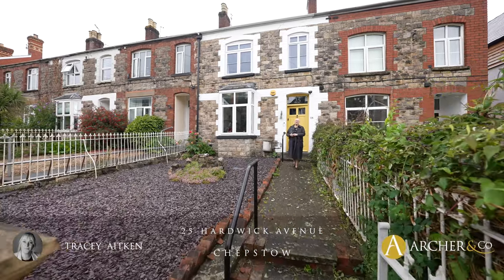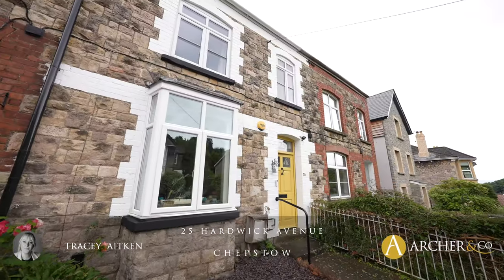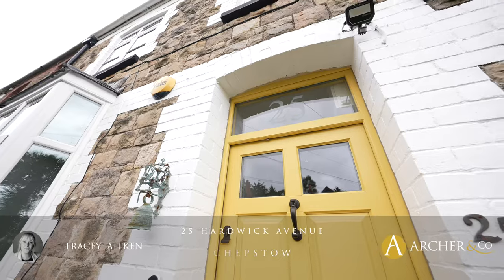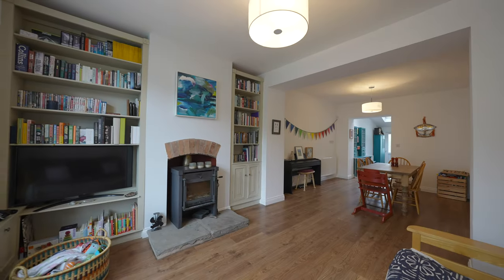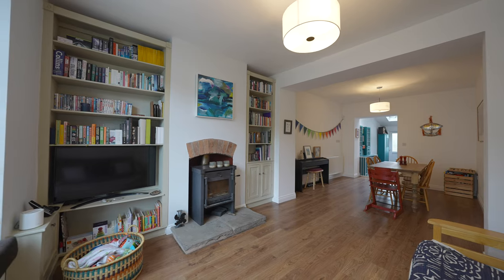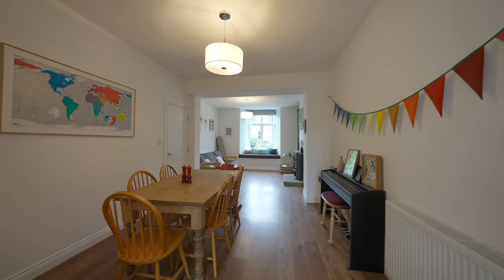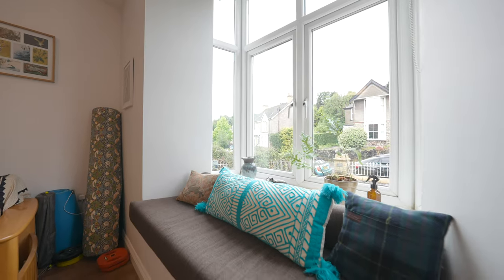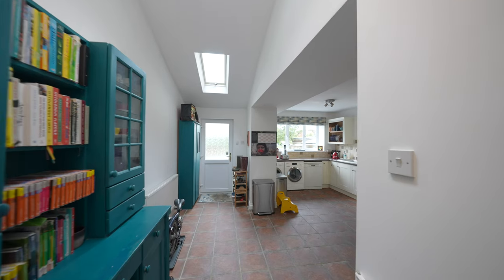25 Hardwick Avenue | Archer & Co